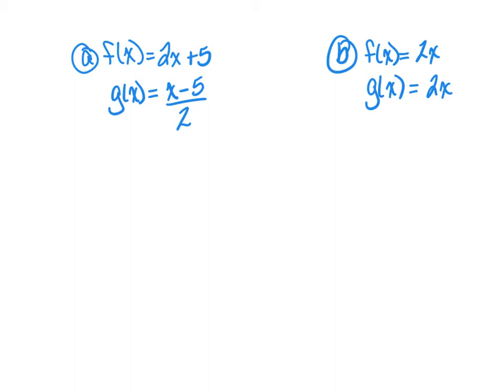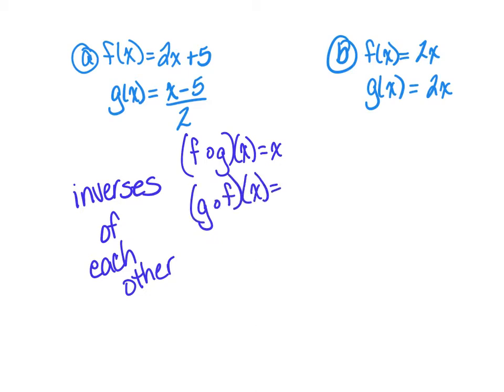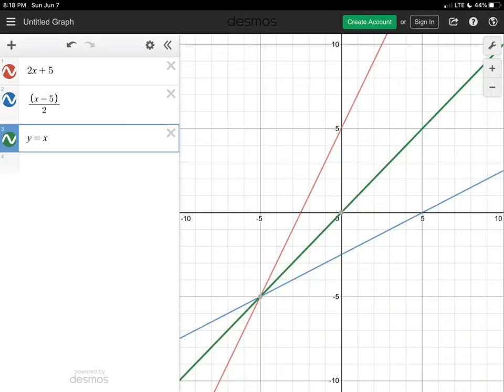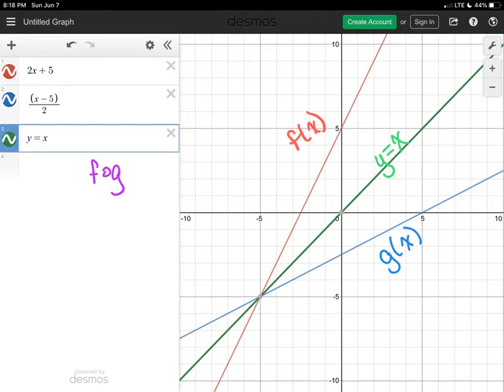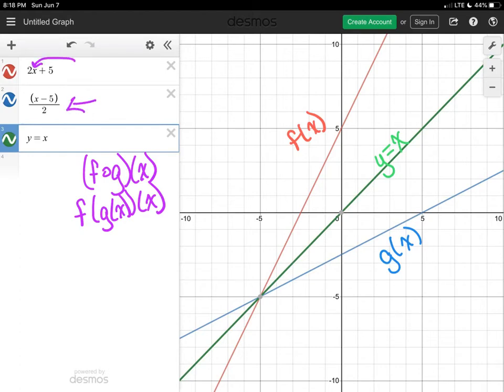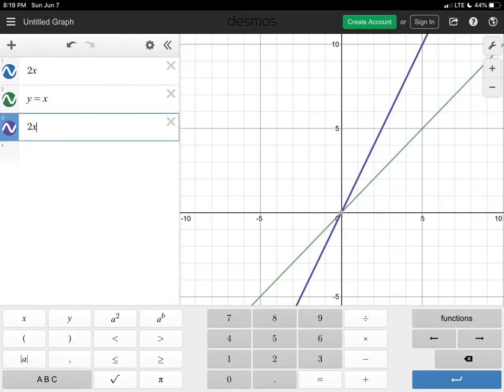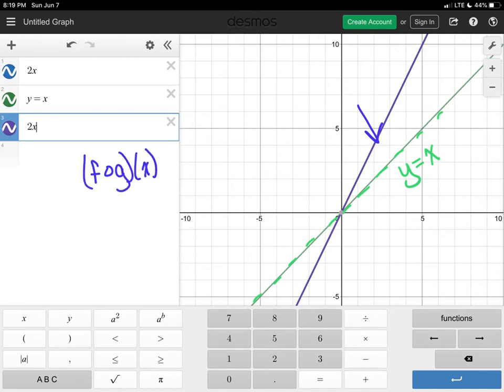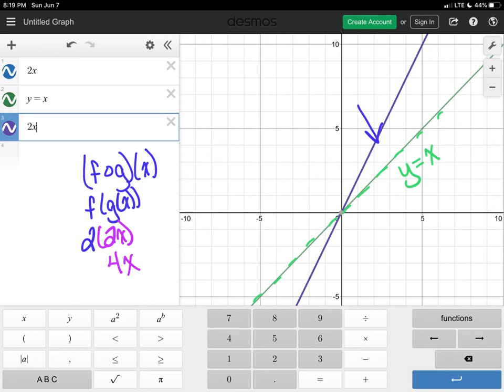SNHU Inverse functions/Composition of Functions